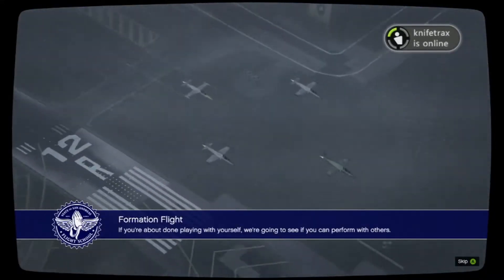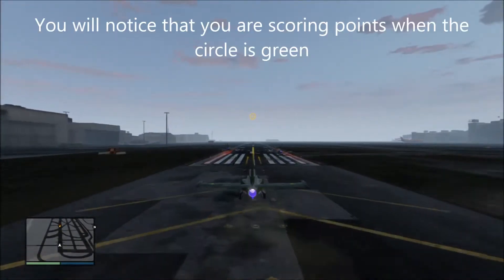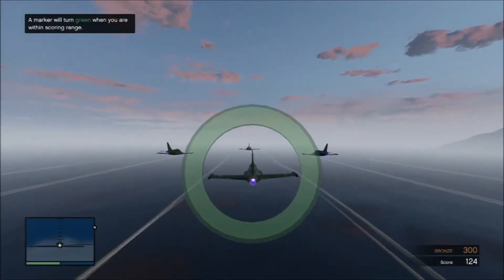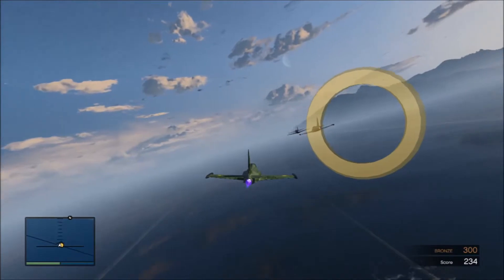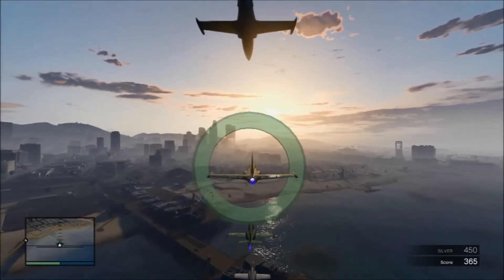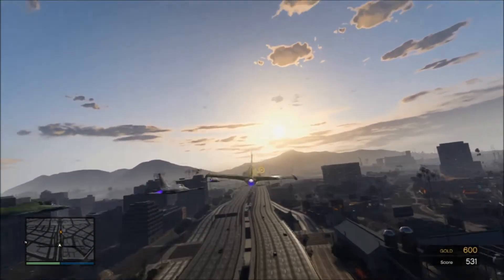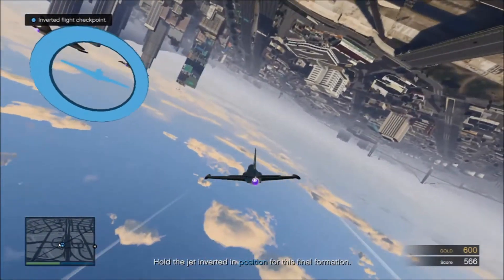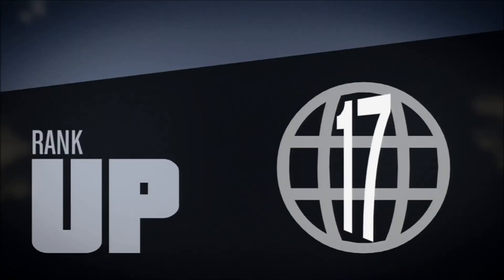GTA Online Flight School - How to get Formation Flight Golden Medal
In this mission, your goal is to stay in line with the other jets.
A marker is given to display your best position.
When it is green, you are scoring points.
Reach more than 600 points to get gold.
It does not have to be green all the time to get gold.

It took me 2 tries to get gold.